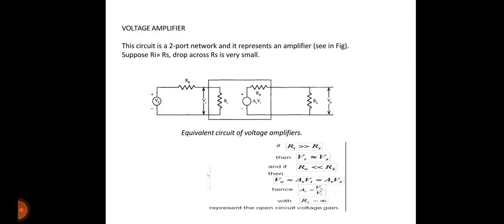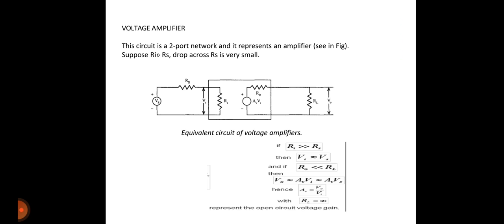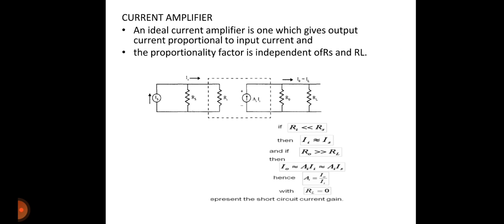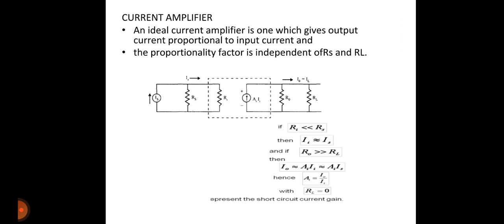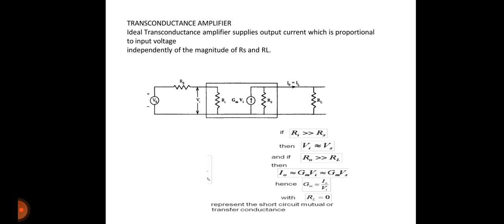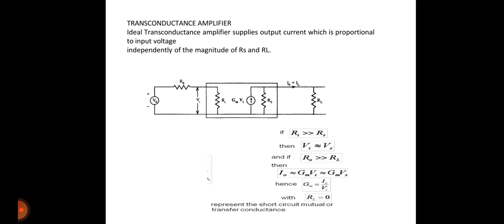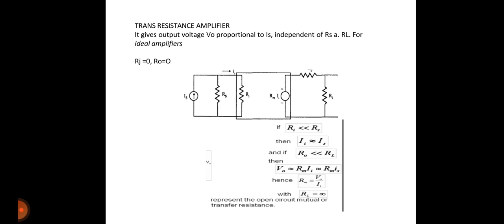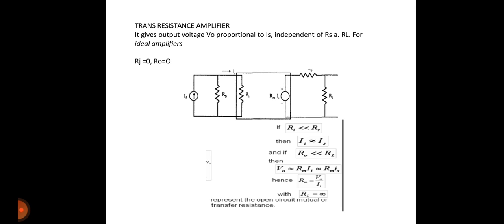JNTUH NRCM NR20 ECA Unit2 classification of basic amplifiers